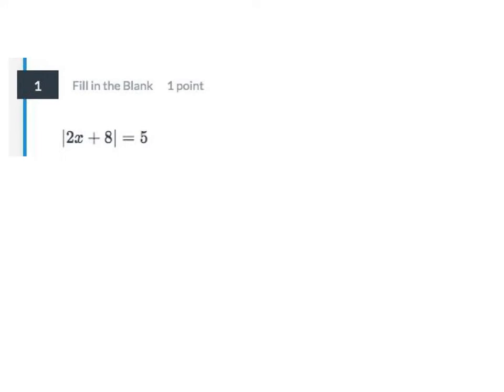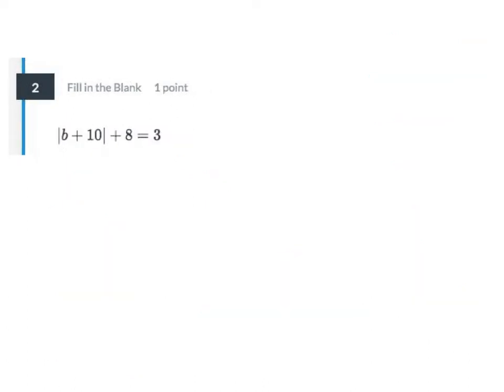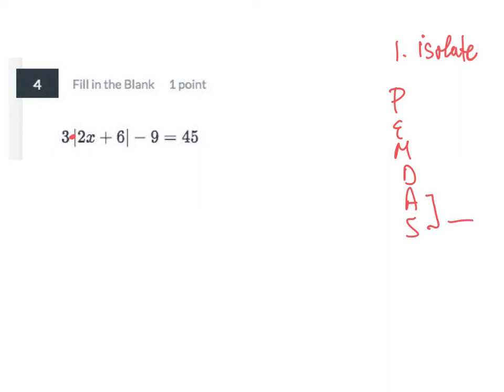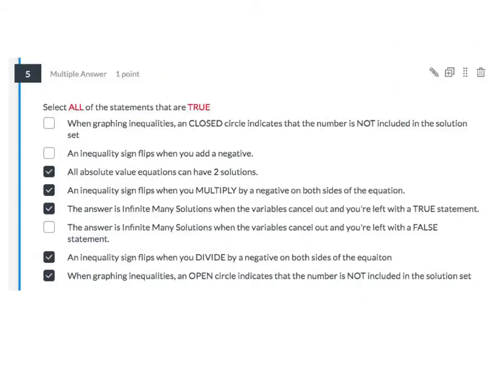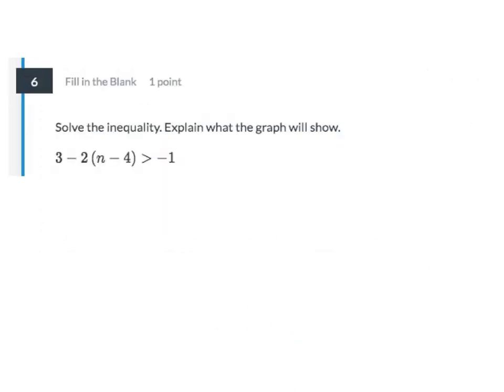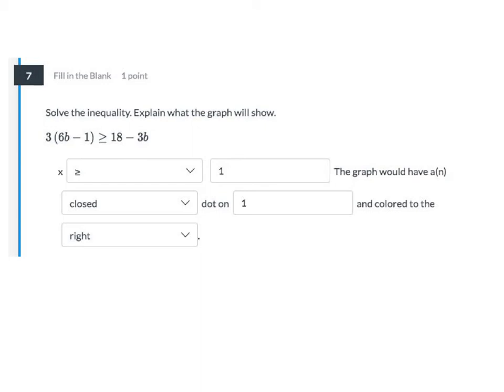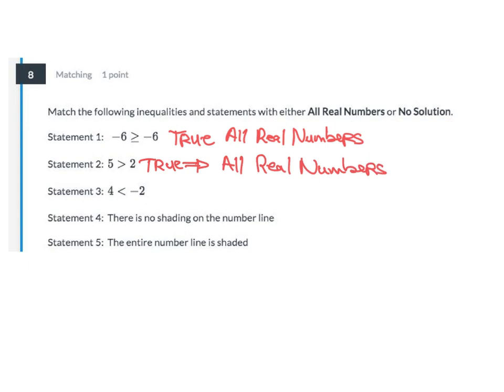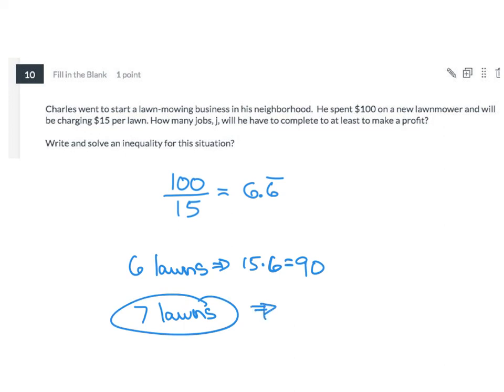Solve Inequalities and Absolute Value Quiz